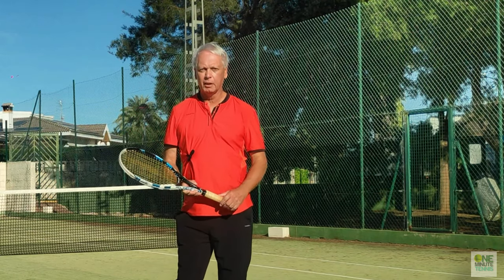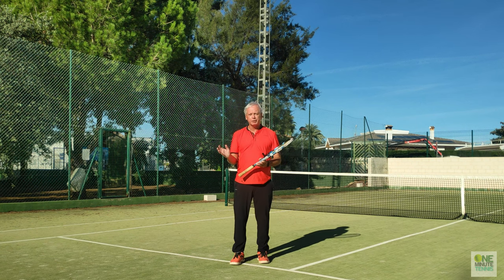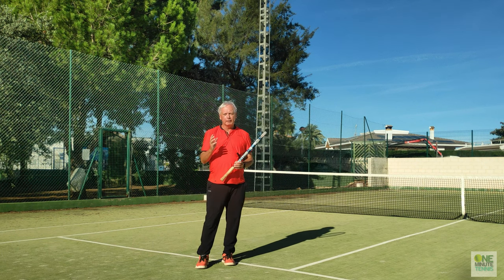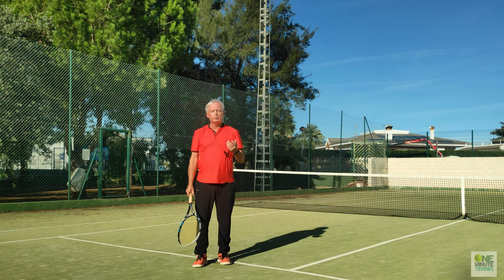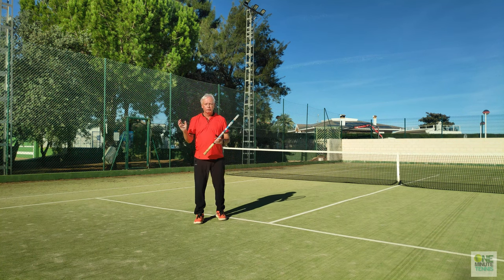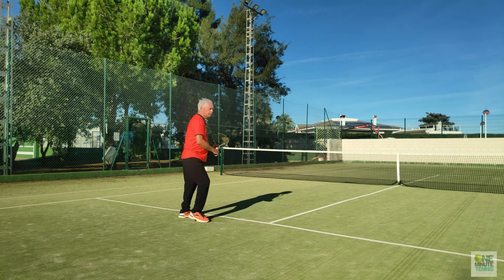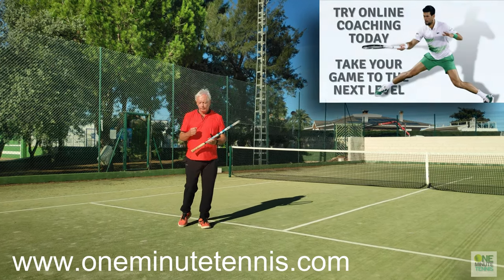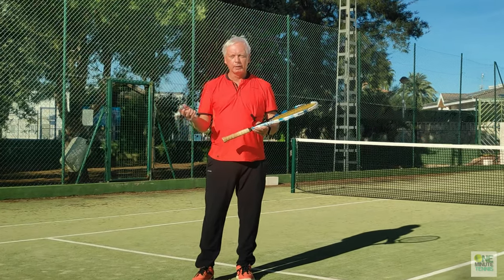How to strike the forehand cleaner- even under severe pressure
and enter steve18

In todays session we explain why soft floating forehands often occur on the big points and how you can strike the ball perfectly even under pressure, eliminating weak floaty forehands forever!